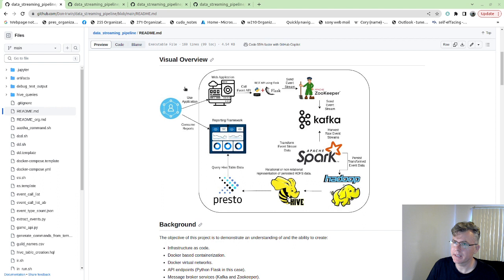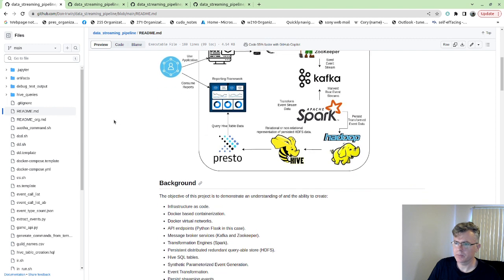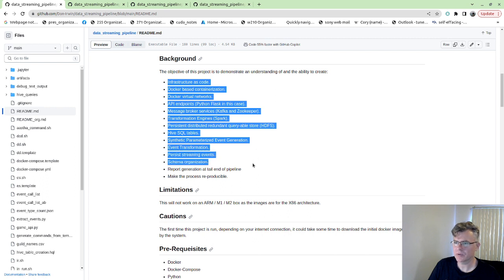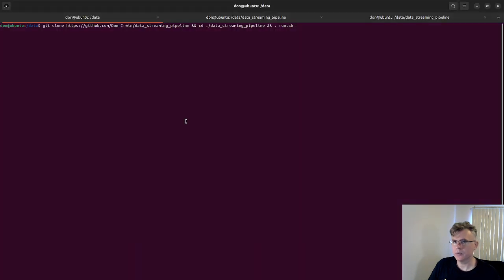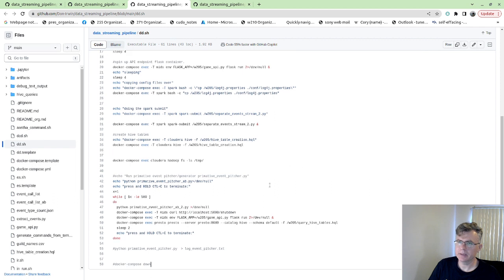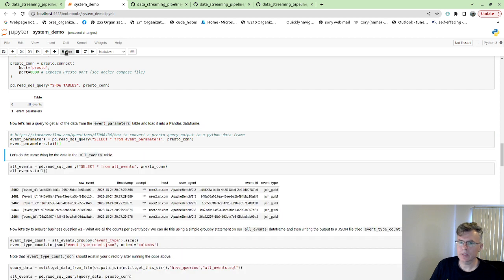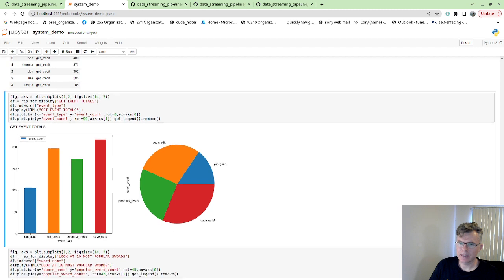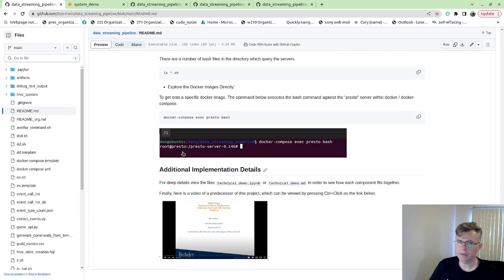Data Streaming Pipeline Demostration